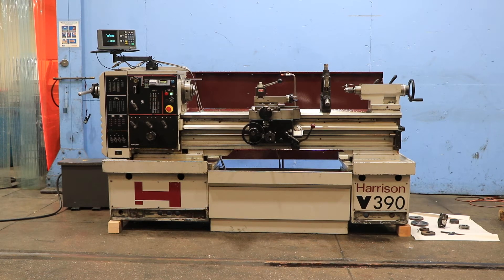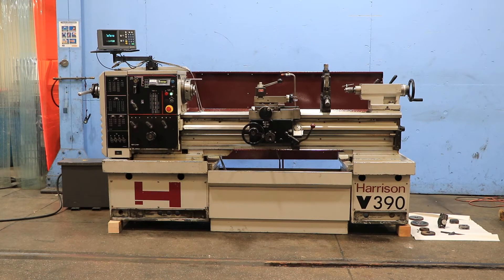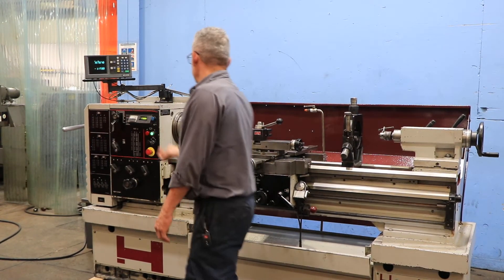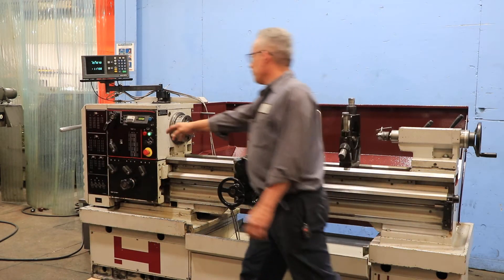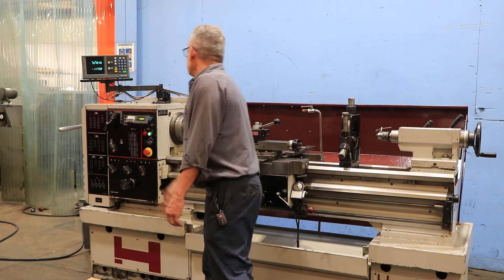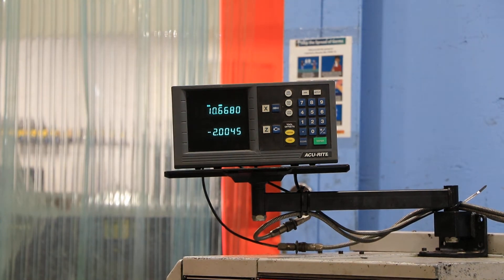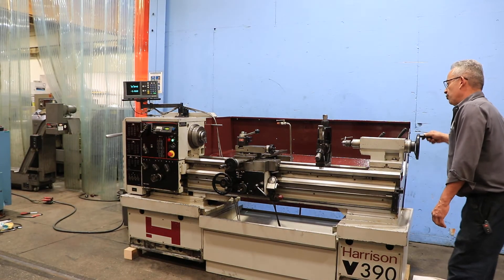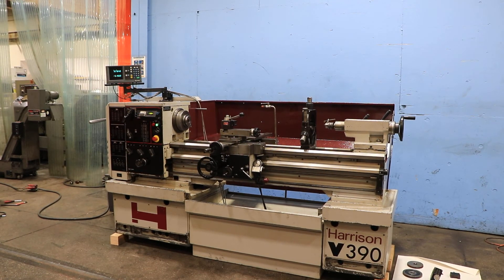15" x 50" HARRISON ENGINE LATHE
15" x 50" HARRISON ENGINE LATHE
MODEL: V390, S/N: 7V0006, NEW: 1995

SPECIFICATIONS:
SPINDLE SPEEDS INFINITELY VARIABLE:
THREE GEARED RANGES 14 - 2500 RPM
HEADSTOCK SPINDLE CENTER TAPER #4 MORSE
TAILSTOCK SPINDLE CENTER TAPER #5 MORSE
CROSS FEED RANGE = HALF OF LONGITUDINAL
ENGLISH THREADING RANGE (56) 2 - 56 TPI

EQUIPPED WITH:
ELECTRONIC VARIABLE SPINDLE SPEED IN THREE GEARED RANGES
    THROUGH AC INVERTER VARIABLE SPEED DRIVE
INDUCTION HARDENED & PRECISION GROUND BEDWAYS
UNIVERSAL GEARBOX ALLOWING FOR A COMPREHENSIVE RANGE OF
    INCH/METRIC THREADS
LEAD SCREW REVERSING BOX FOR REVERSAL OF THE LEAD SCREW
    w/ THE SPINDLE RUNNING FASTER THREAD CUTTING
5C LEVER TYPE COLLET CLOSER & NOSE PIECE FOR 5C COLLETS
12" 4-JAW BUCK CHUCK
10" 3-JAW CUSHMAN CHUCK
ALORIS QUICK CHANGE TOOLPOST
STEADY REST
THREADING DIAL
TAILSTOCK
COOLANT SYSTEM
REMOVABLE CHIP PAN
10 HORSE POWER SPINDLE DRIVE MOTOR